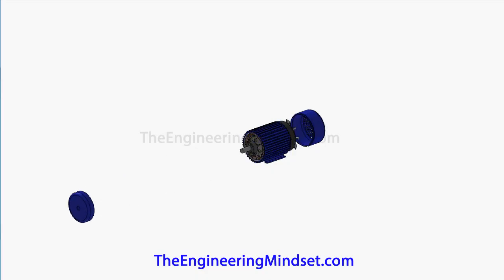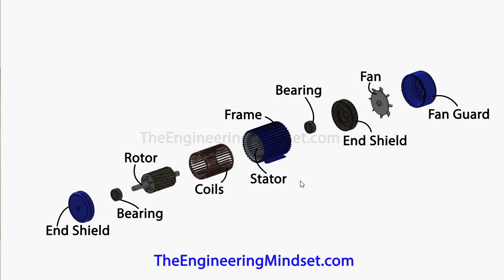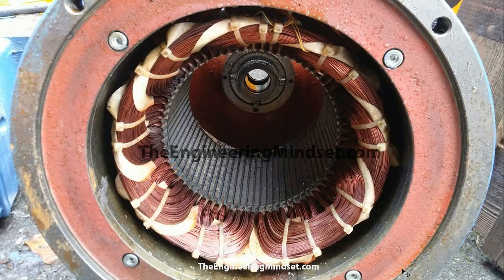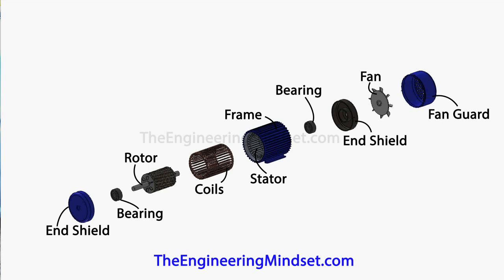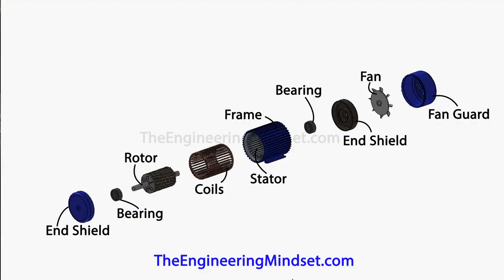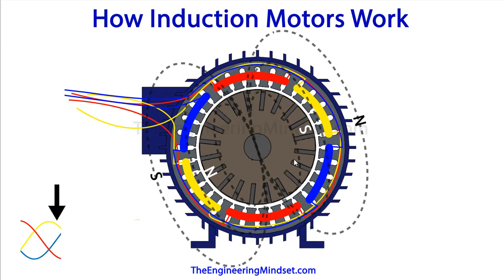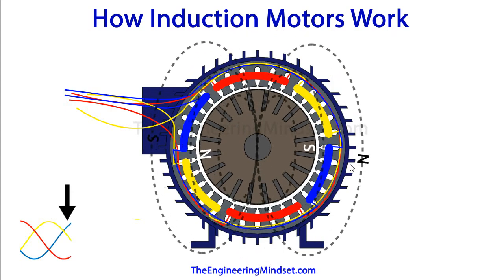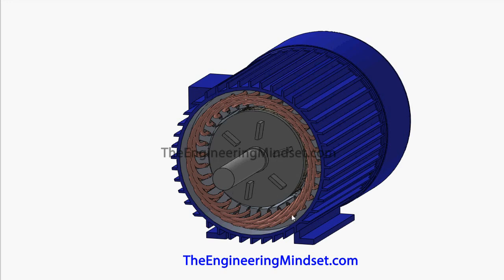How does an Induction Motor work how it works 3 phase motor ac motor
In this video we take a look at the induction motor to understand how and why it works. We include animations and real world examples to help you learn the basics of induction motor working principles.

Gorilla tape electromagnetic induction electronic engineering